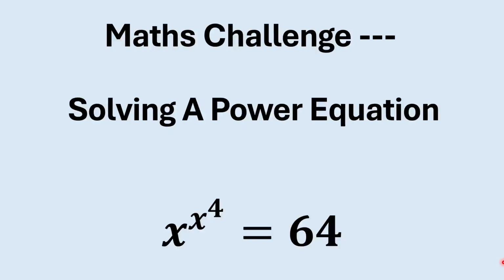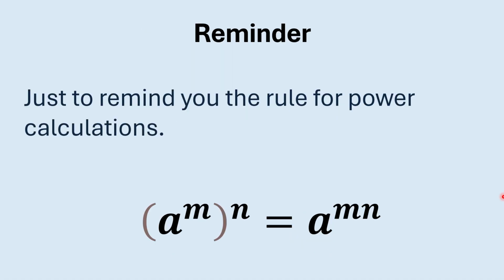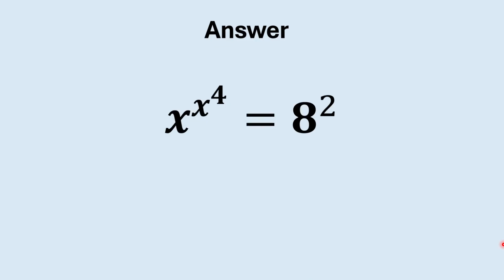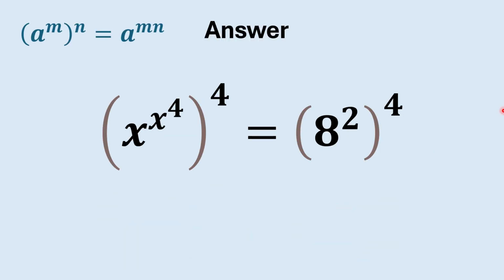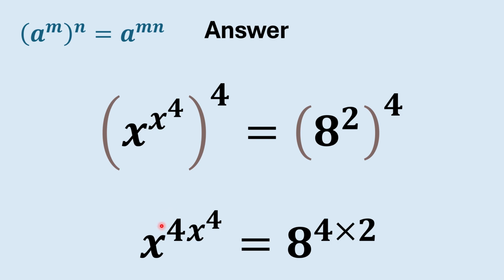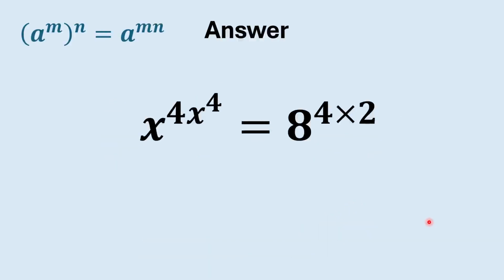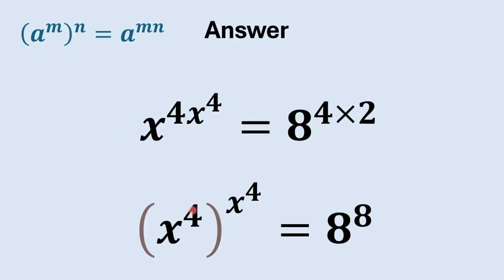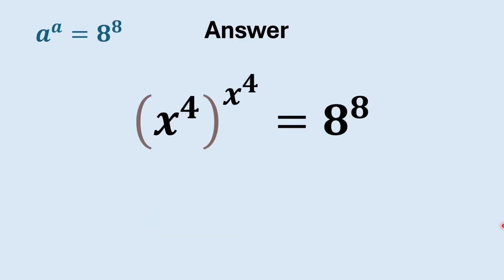Maths Challenge - Solving A Power Equation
A very special strategy is needed to solve this trick power equation.